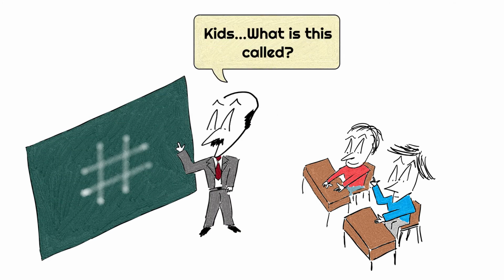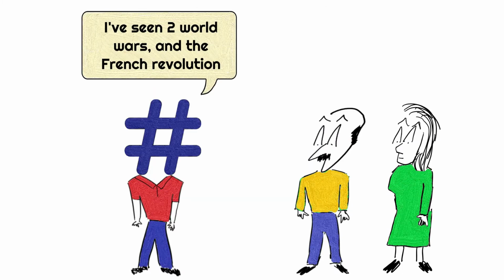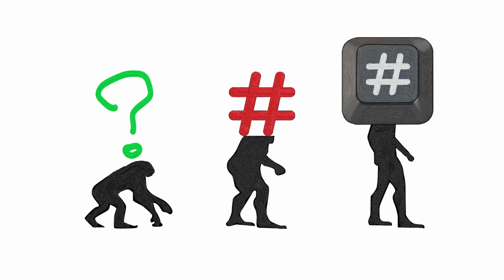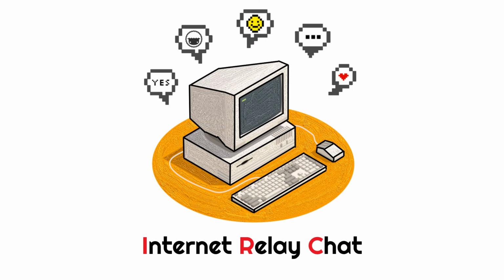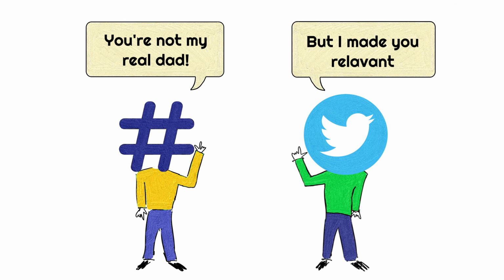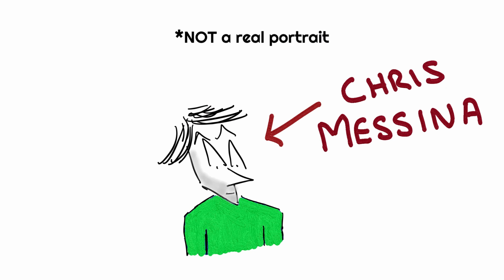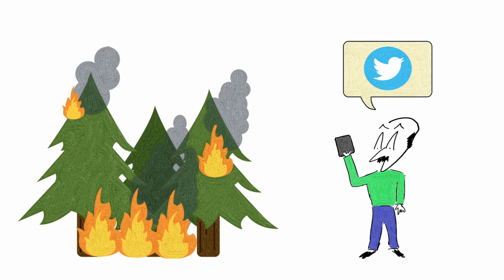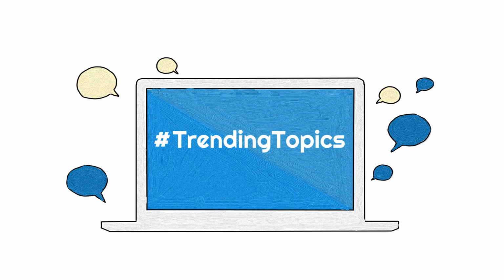Who Invented The Hashtag? The Man Who Invented The Hashtag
Did Twitter invent the hashtag? What's the true origins of hashtag, and how it changed social media? Let's look at the true inventor of the social media hashtag, who Invented The Hashtag.

These days, hashtags are so ingrained in social media that we rarely think about where it came from.

The mysterious character is one of the most powerful tools in marketing and social media.

I gotta say, they’re almost everywhere...to the point that we take its existence for granted.

Before internet became a thing, what we called the hashtag sign depended on where we grew up. Americans called it the pound sign, whereas in UK, they called it a Hash (Sounds familiar?)

So, It wasn’t called hashtag until it became popular on social media.
You’ll be surprised at how long this thing has been around, and no one really cared about it. When I was a kid, I always wondered what does the hash button do on our telephones.

I’ve never seen anyone press that button when we made calls to each other. It was just there and no one really cared. It always felt like ignoring the big elephant in the room that wasn’t big to begin with, but the hash sign has been around since the 15th century...Yep, that’s a long while ago.

Anyway, for the sake of this video, I’m not gonna go over how and why was it used back then, because it’s far too long ago to be relevant, but at one point, it found its way on the number pads on telephones around 1960’s.

We can all remember when we spent hours speaking to some of the old automated customer service systems, entering all kinds of numbers, and entering the hash key.

You see, back in the day, the hash symbol was used by these systems as a separator between a bunch of numbers, which explains why everything always had to end with the hash key.

The first time we saw the hashtags on the Internet was in Internet Relay Chat, or IRC for short.

Some of you, younger kids don’t remember, but IRC used to be a place where good old people talk to each other through channels.

For example, London would be a channel of people talking about London, or WorldCup would be where people talked about the world cup.

So, yeah...I hate to break it to you, but Twitter didn’t invent the hashtag...But it DID get a new lease of life AFTER Twitter came around.

At the start, Twitter didn’t have the hashtag feature. Matter of fact, it took a while for Twitter to implement it. In its early days, Twitter was a bit of a free for all... and users were seeing irrelevant content.

At the time, when you looked at Twitter, you saw endless number of tweets that weren’t organized in any way, which made it impossible to group them around a certain topic.

This is where Chris Messina comes in. While running an internet consulting company in 2007, he had an idea. Remember earlier in the video when we talked about how hashtag was used Internet Relay Chat?

Well...Our boy, Chris Messina took inspiration from that, and suggested the idea to Twitter. However, Twitter thought the idea was too “NERDY”, and rejected it. He didn’t give up. Instead, he started asking friends to give hashtag a try.

Later on, in October 2007, one of his friends was tweeting about a San Diego wildfire, and Chris asked him to add sandiegofire to his tweets.

Slowly, but surely, other people started using the same hashtag as well.
It turned out that many people wanted to have their voices heard, and participate in a global conversation. Eventually, the idea caught on, and in 2009, Twitter added the option to search for hashtags.

A year later, Twitter introduced “Trending Topics,” which shows you the most popular hashtags at that time. From there, hashtags were adopted by other social media and became part of the internet folklore.

Instagram literally used it from day one. Other platforms like Facebook and YouTube eventually implemented it as well. By the way, you wanna know something interesting?

Despite the success of his idea, it was never Chris Messina’s intention to profit from the hashtag, something he still doesn’t regret.

He just wanted to create this idea for internet, and wanted everyone on the Internet to be able to participate in global conversations. I guess not all heroes wear capes.

So, what do you think about the subject, or the man who invented the hashtag?
Did you ever find it helpful to look for online discussions around a certain topic?

Personally, I’m an old dog man...I never used Twitter, and will probably never use it, but I have witnessed the impact that it had on the internet in the past decade.